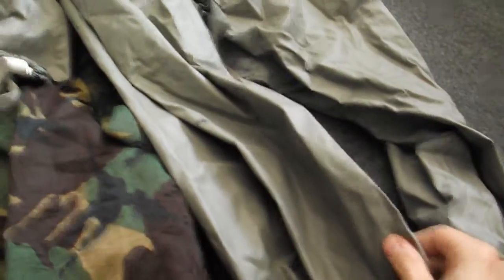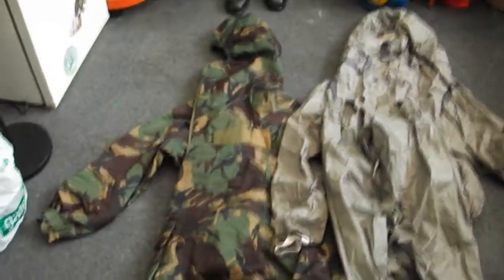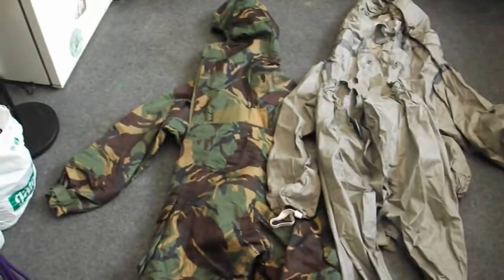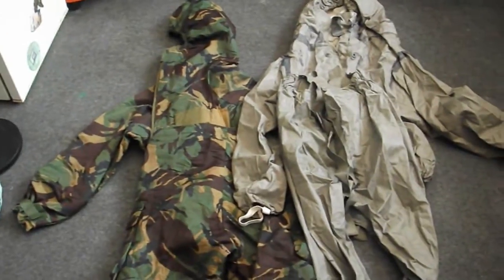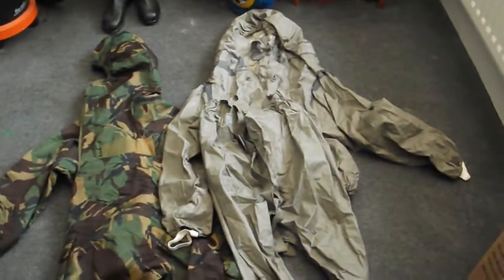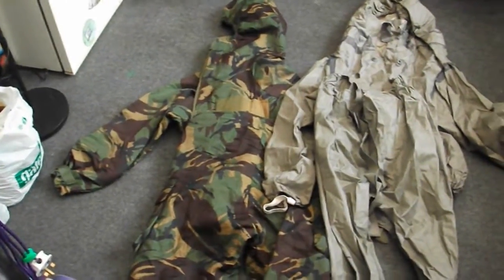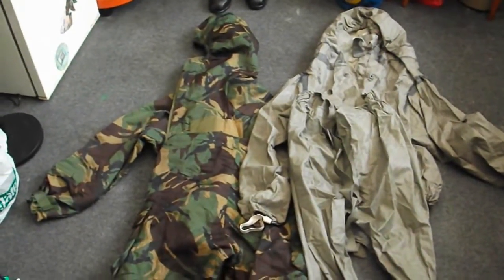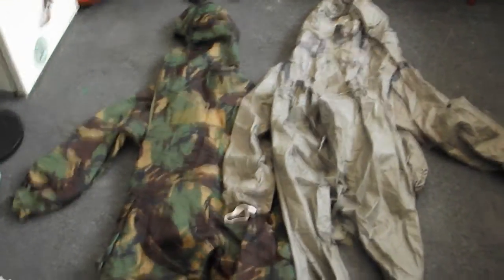Survival gear: NBC suit for extreme cold/winter survival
NBC/CBRN suits are one of the best clothing items for keeping the cold out and keeping you warm in adverse weather conditions.
The suits also do a fantastic job of keeping you dry even when it may be snowing or raining heavily.